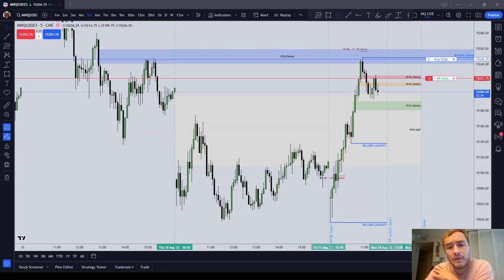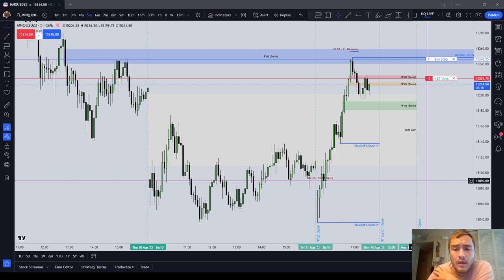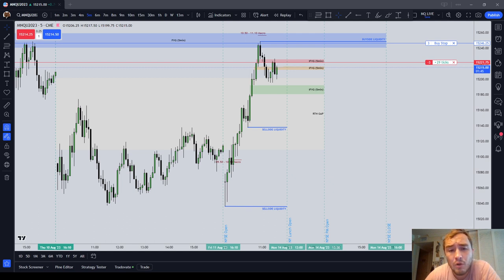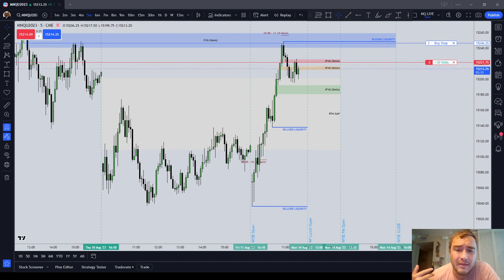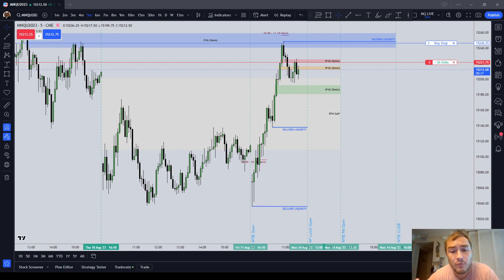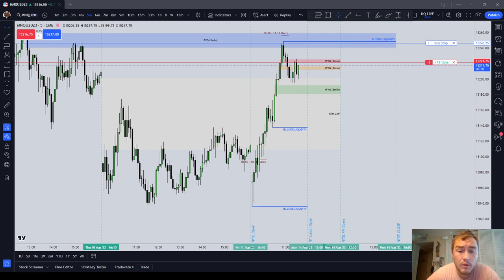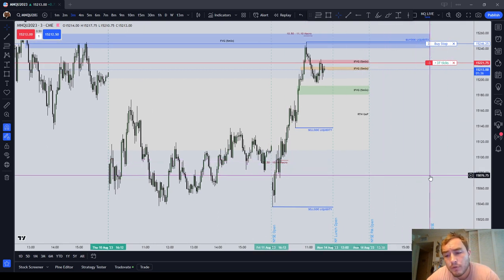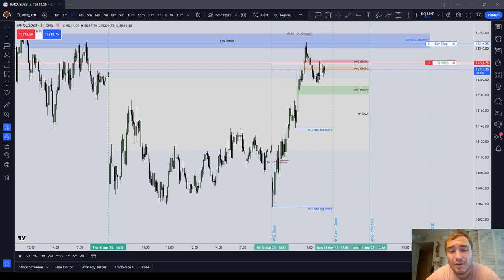Standardizing the Process